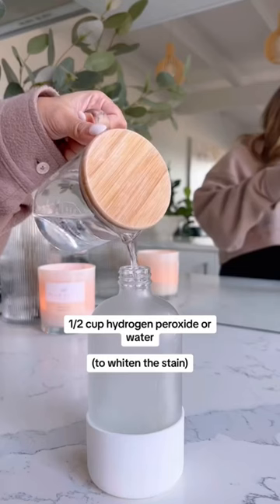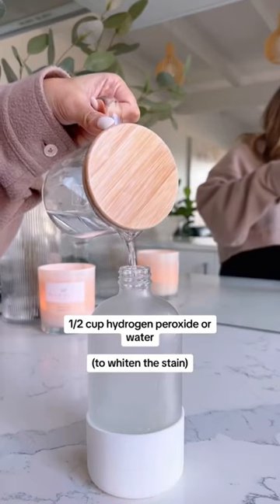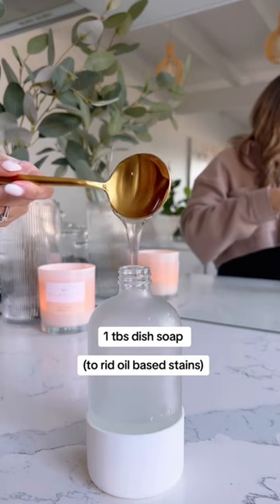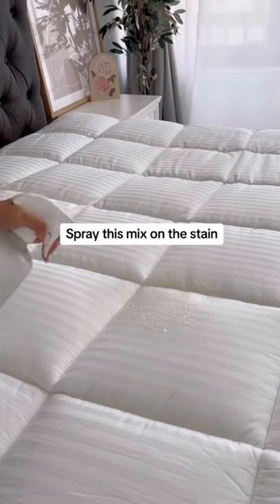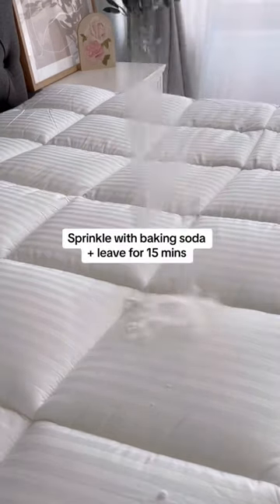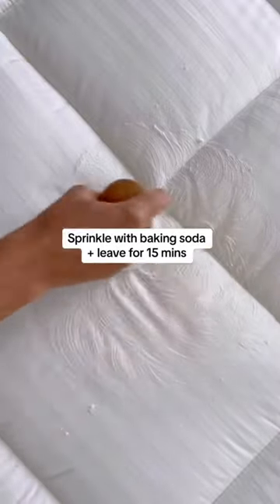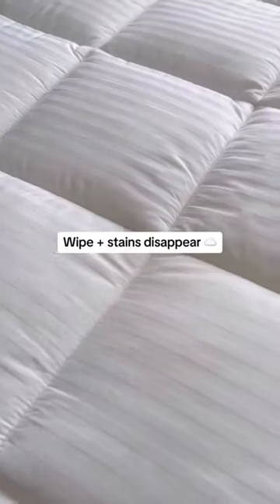The magic stain remover to rid tough stains on your mattress ☁️